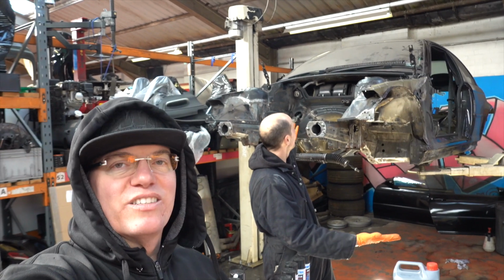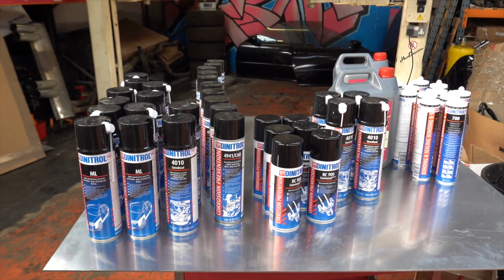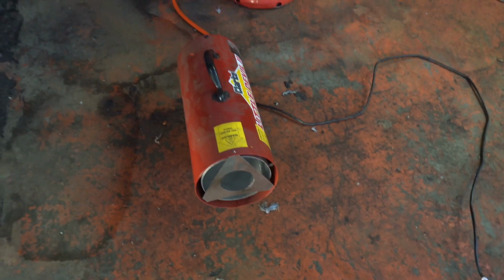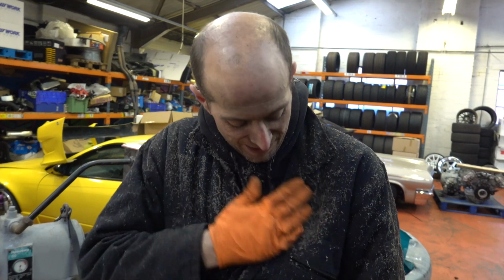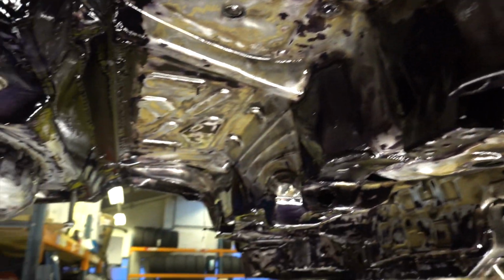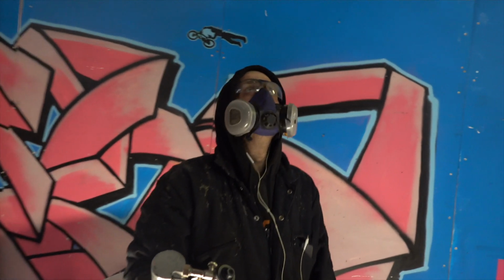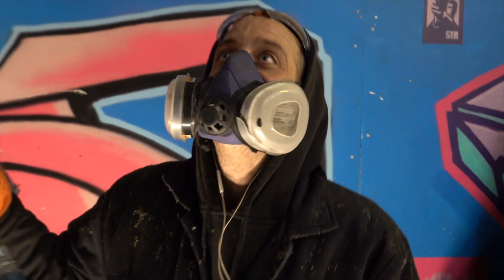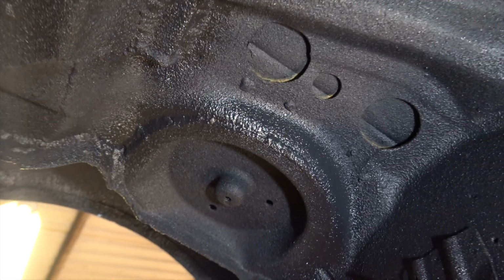Protecting the V10 E46 M3 with Dinitrol - BMW restoration project Pt 12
We've pulled the S85 V10 back out of the E46 M3 again while I work out what to do about the engine sump. So I thought while we have the opportunity, we should get that bare metal from all the fabrication we did protected properly. We're using Dinitrol products & I'm extremely impressed. You can get in touch with the UK distributor if you're interested in their products.
►Follow @PhilMorrisonDW & @driftworks on Instagram

License ID: 5QJj4En1Nn8